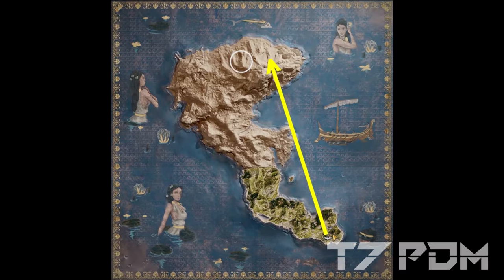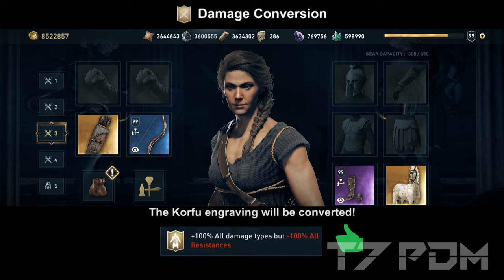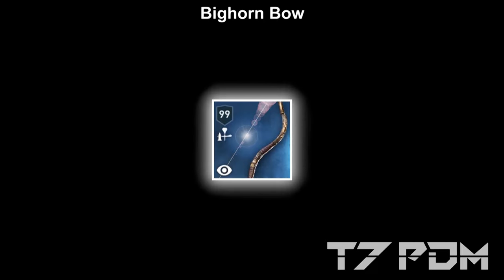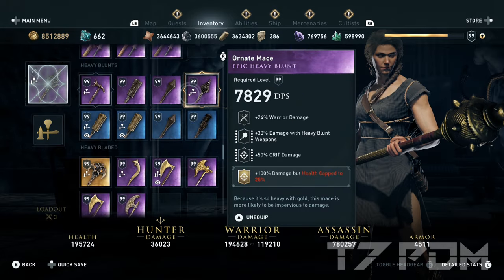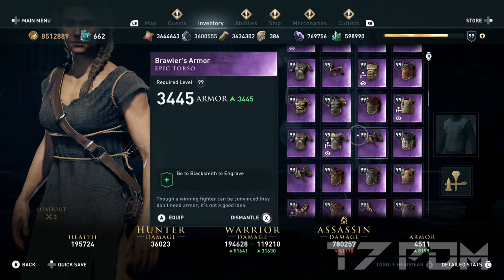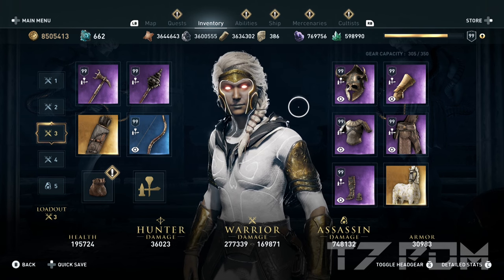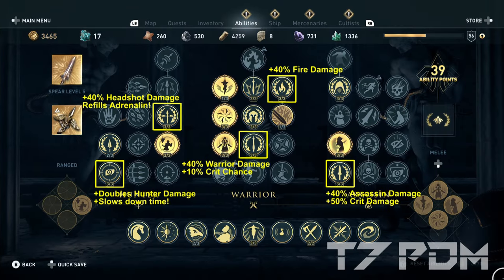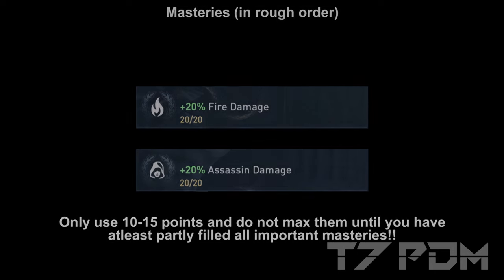Assassins Creed Odyssey - How to create Perfect Builds in 2024 - Build Tutorial - Best Items & Perks